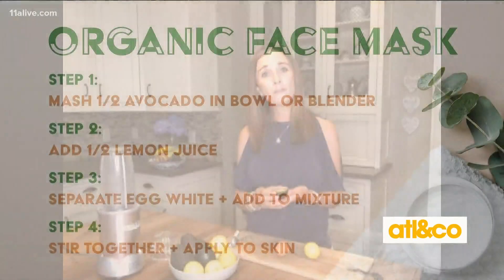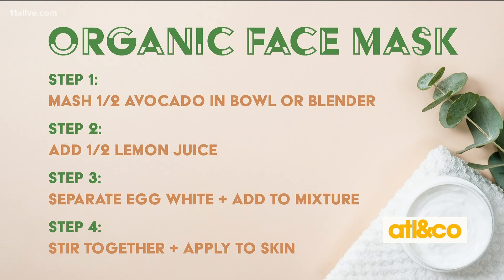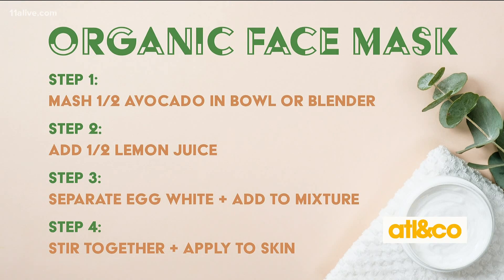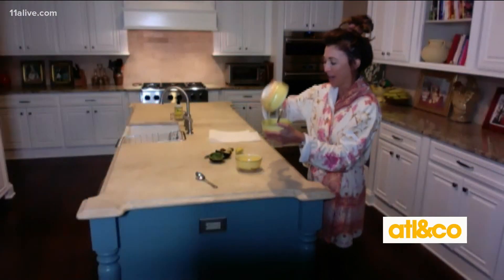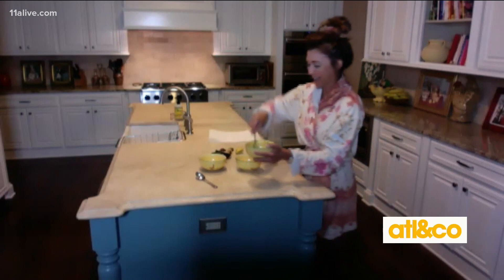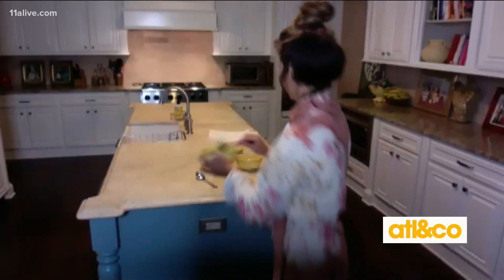DIY Face Mask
Aesthetician Jenni-Lee Basson shares an organic face mask with avocado, lemon, and egg white to rejuvenate your skin for a radiant glow.